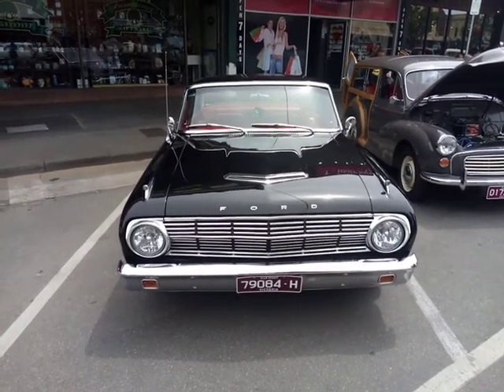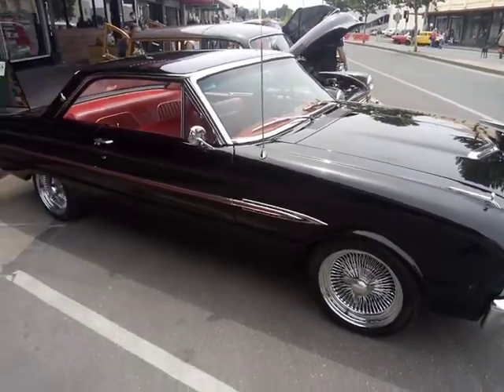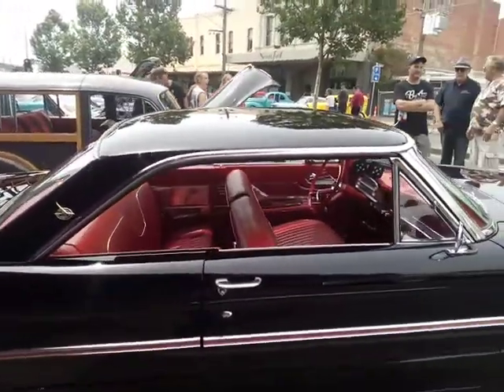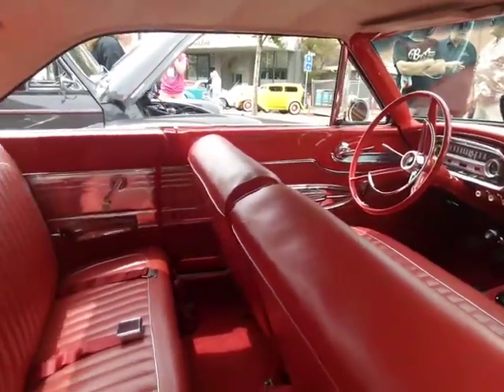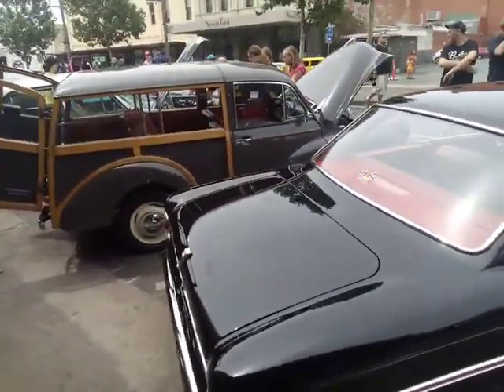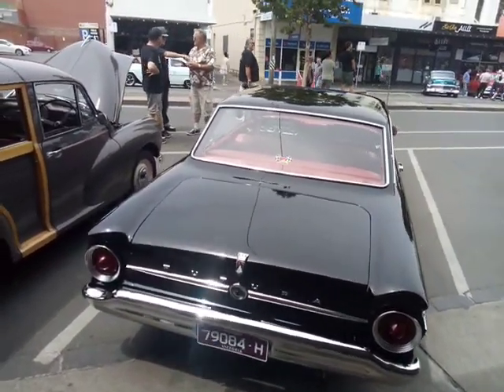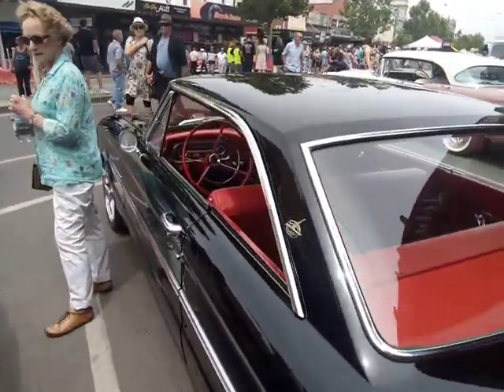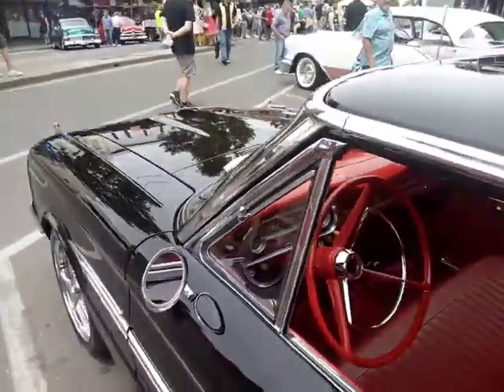Ford Falcon Sprint hardtop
Cars at Ballarat Rockabilly Festival 2020